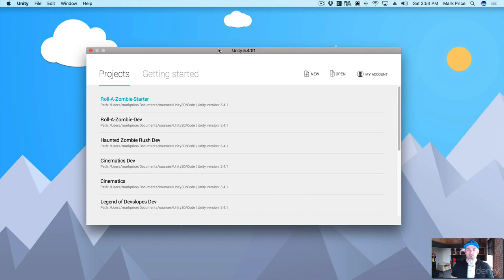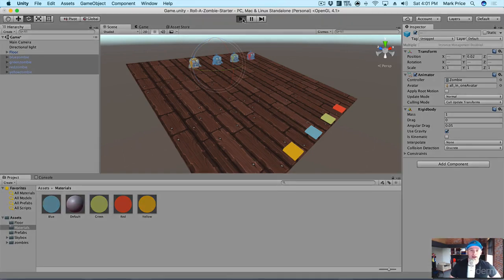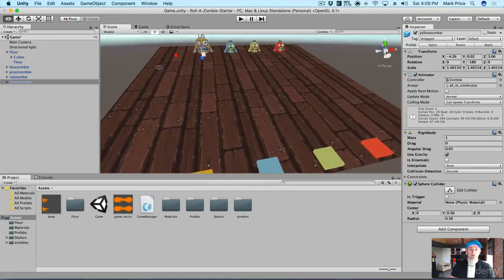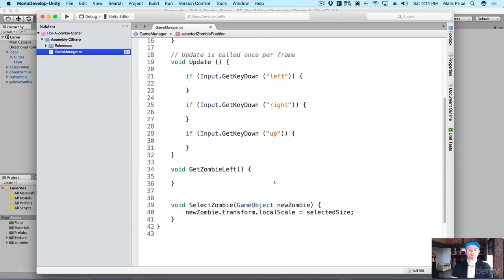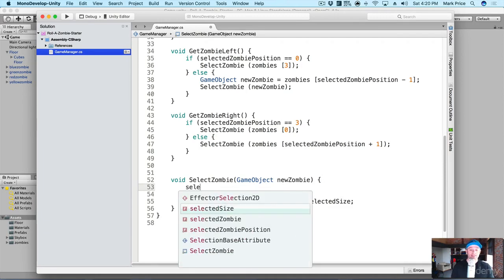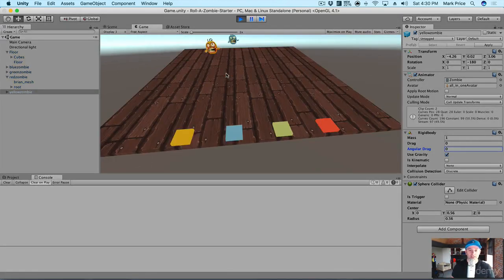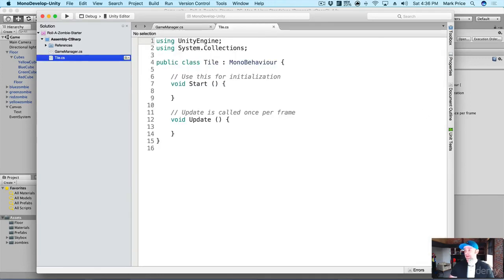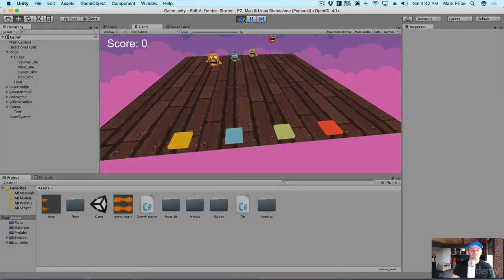Unity Game Development Academy: Make 2D & 3D Games : Zombie Roller: Your First Unity 3D Game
Unity Game Development Academy: Make 2D & 3D Games
Learn Unity game design & 2D & 3D game development & make your own C# games in Unity 3D